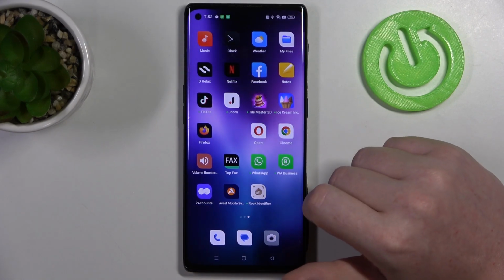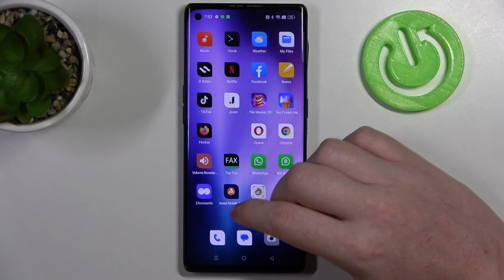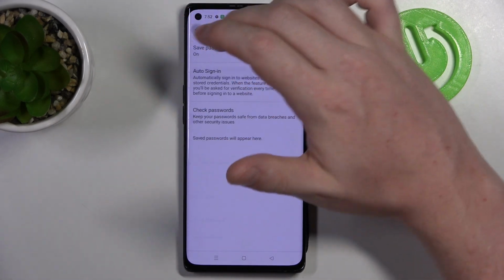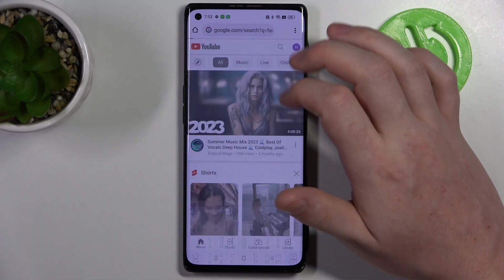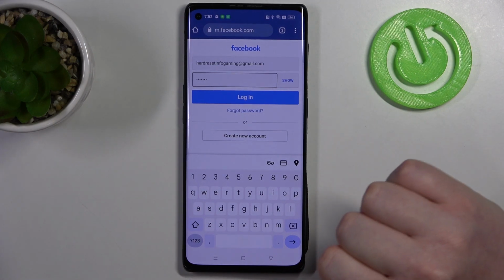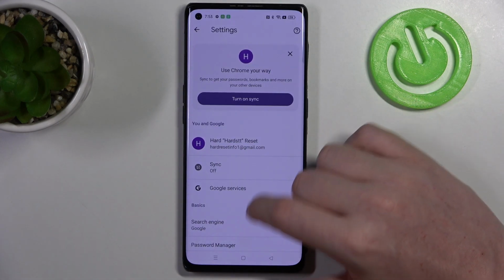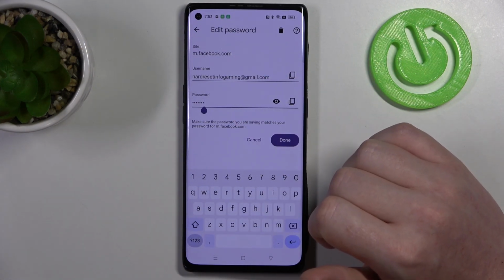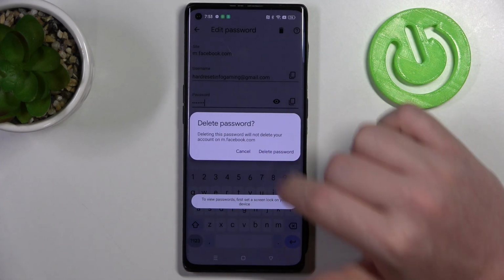Manage Google Passwords on OPPO Find X3 Neo – Change Google Settings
Find out more info about OPPO Find X3 Neo:
In today's tutorial, we will show you how to manage Google passwords on your OPPO Find X3 Neo device. So here we'll walk you through how to change and strengthen your Google password, ensuring your personal information stays safe and sound. Join us in this video, and let's make sure your OPPO and Google accounts are well-protected.

How to Change Google Passwords on OPPO Find X3 Neo? How to Turn Off Google Passwords on OPPO Find X3 Neo? How to Turn On Google Passwords on OPPO Find X3 Neo? How to Manage Google Settings on OPPO Find X3 Neo?